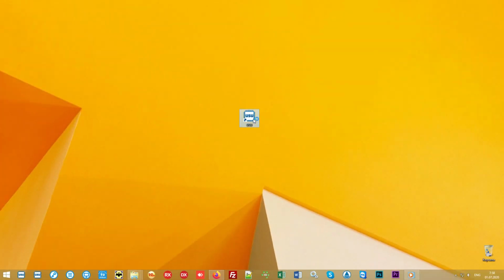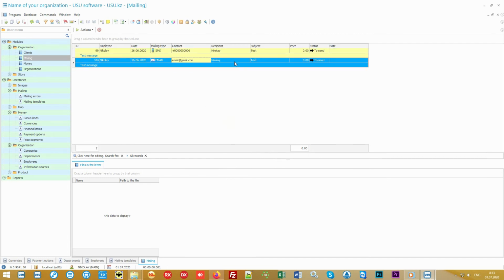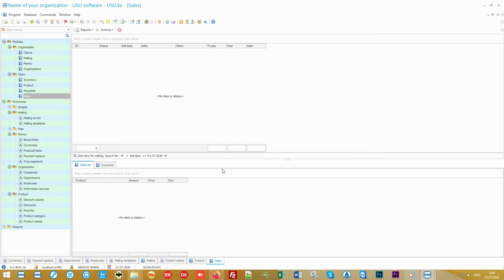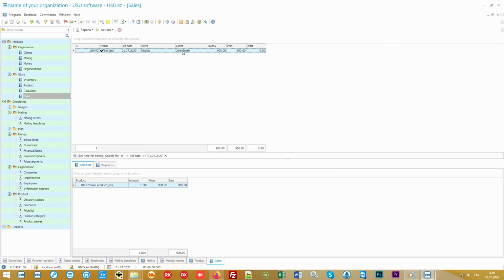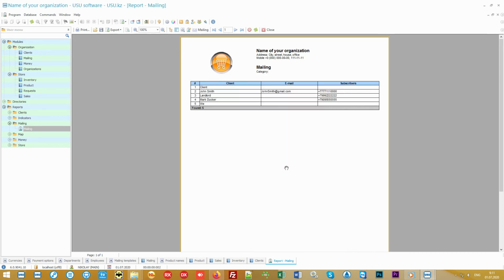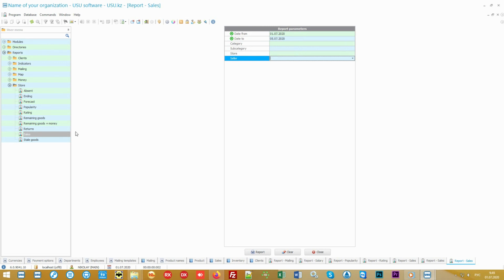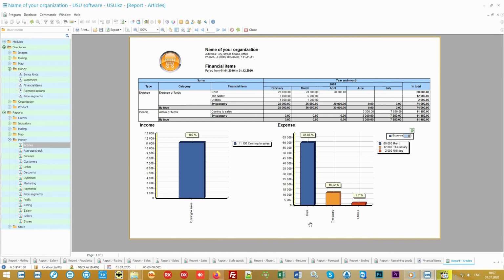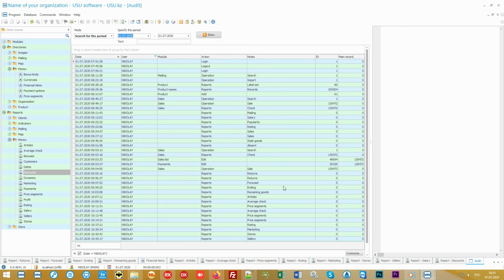Program for the bazaar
Any trade organization seeks to find its niche which allows it to get the maximum possible profit and declare itself as a reliable business partner. Of course, in order to realize these goals in the most profitable way, you need a good accounting program that allow you to quickly and efficiently process the available information, rather than letting a person do it, waiting your time and fearing the mistakes which a human can make. The mental abilities of employees of a trading company are applied in order to perform more interesting tasks. A growing number of companies around the world are switching to automated accounting programs for the bazaar. This process did not pass by organizations such as bazaars. The best opportunity is the use of special programs for the bazaar which optimize all business processes and maximize the potential of the organization. The program for the bazaar USU-Soft makes the work of your institution even more efficient and attracts new clients and partners to it. Especially it is important to have such software in the bazaar. The bazaar is a market of a special kind where control of goods, customers and employees is essential. Without it, your store in the bazaar can become a chaos.

Why exactly USU-Soft? Everything is very simple. The main principles by which our company was guided when creating this program for the bazaar are quality, reliability, efficiency and affordable cost. And we managed to realize these plans. If you become interested in the capabilities of our program for the bazaar, then you can familiarize yourself with them by downloading a demo version from our website.